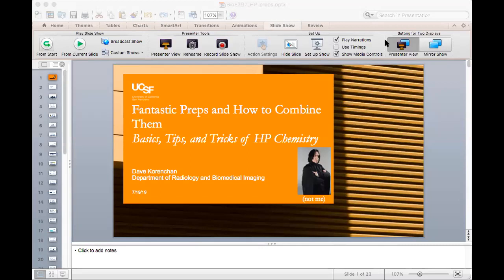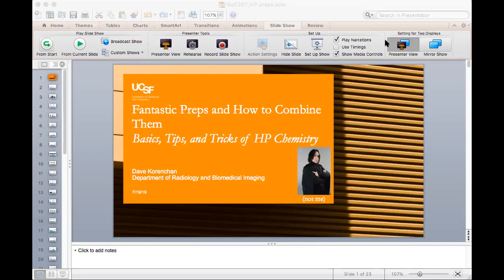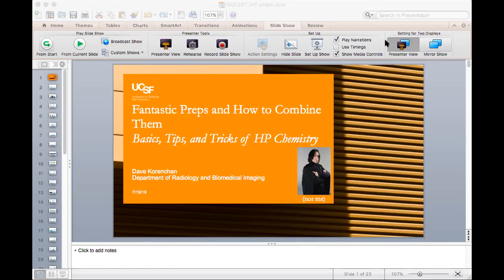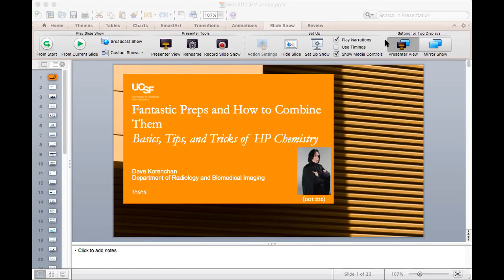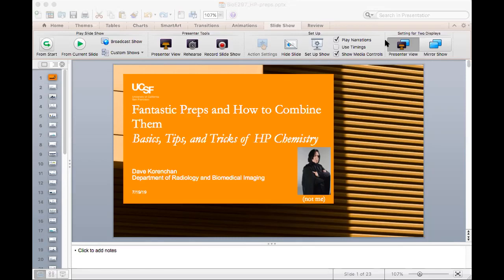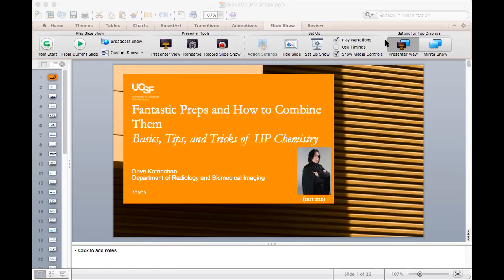UCSF Hyperpolarized MR #3: Sample Preps (AUDIO only, slides link below)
"Sample Preparation" Lecturer: Dave Korenchan
UCSF Hyperpolarized MR Seminar, Summer 2019, Lecture #3